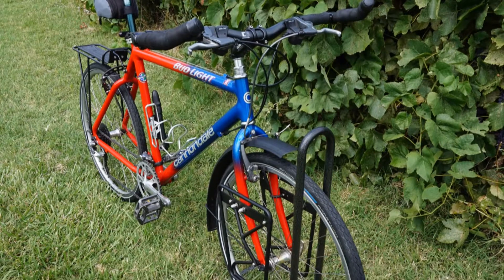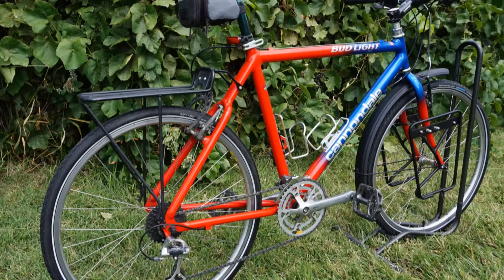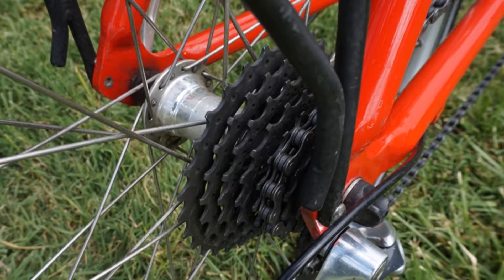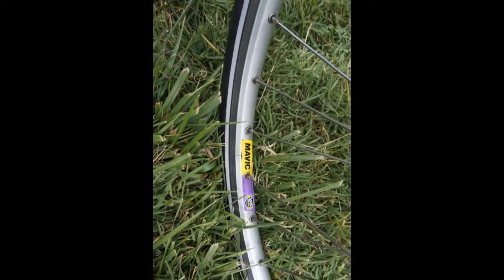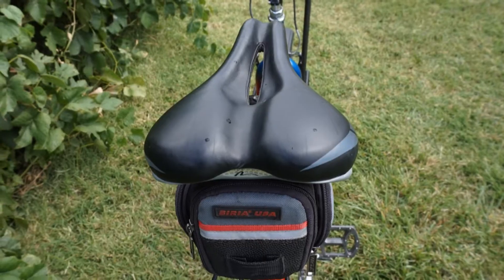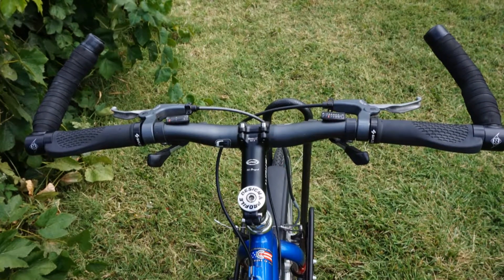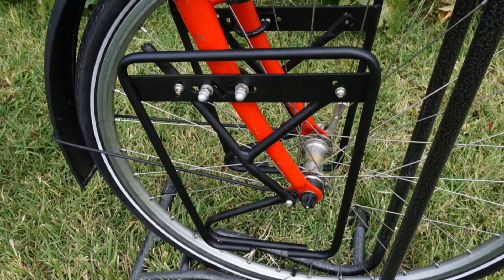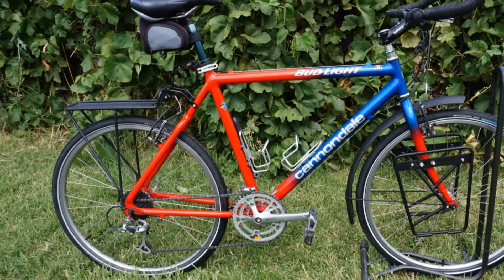My Bikes - 1998 Cannondale Bud Light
1998 Cannaodale Bud Light, promotional bike.